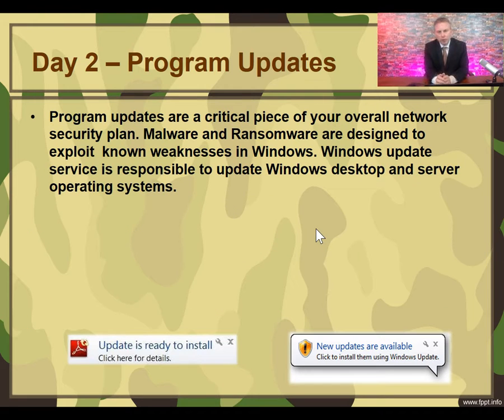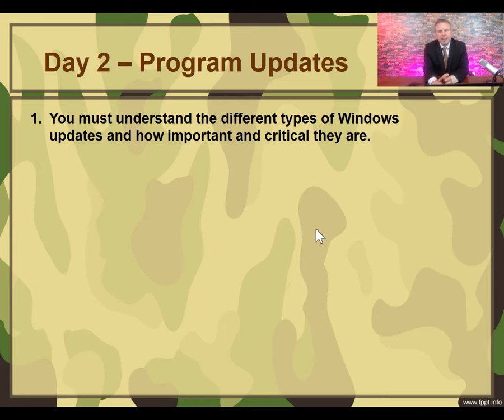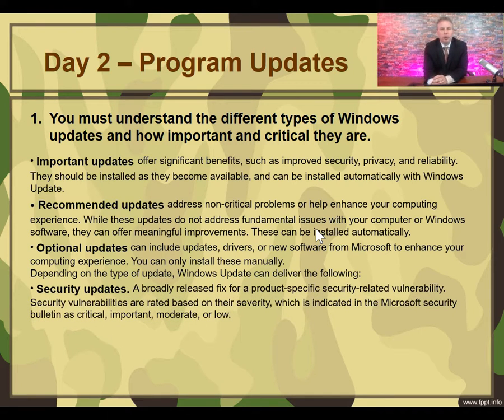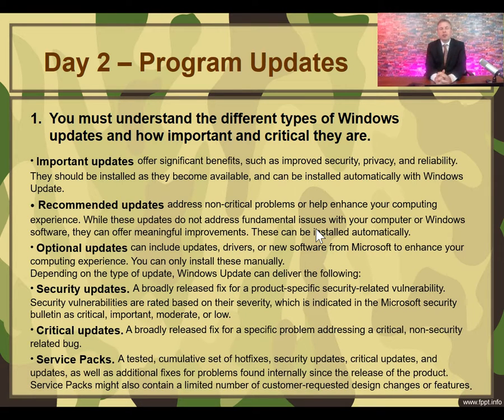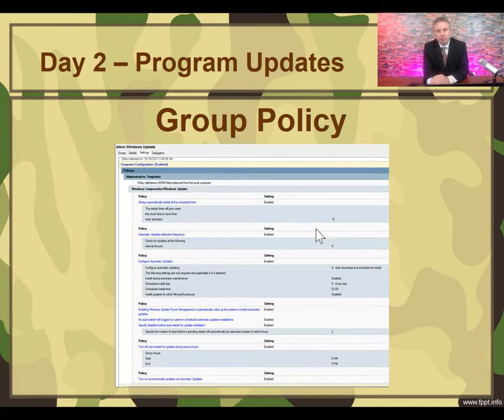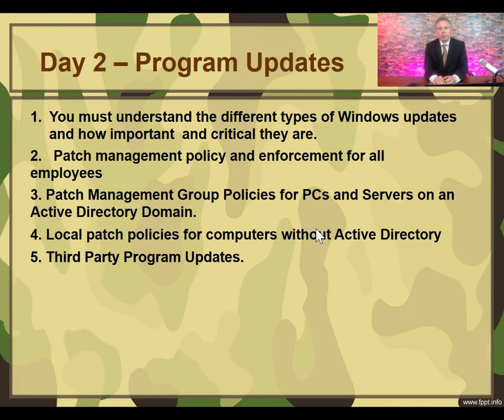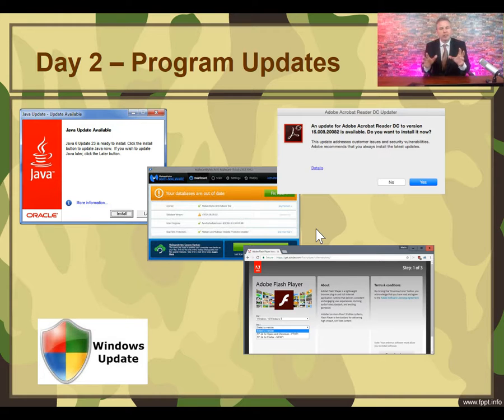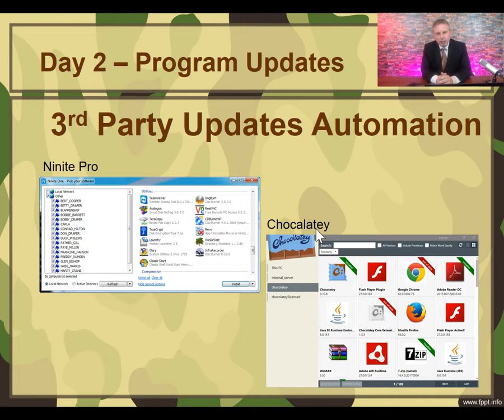IT Cyber Security Bootcamp Day 2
Mark Marley of Network Computer Solutions leads you through 7 days of IT Cyber Security Bootcamp.